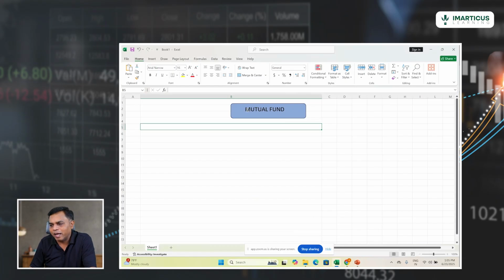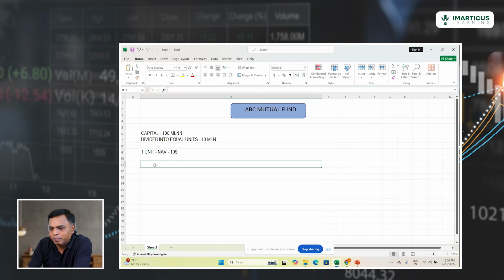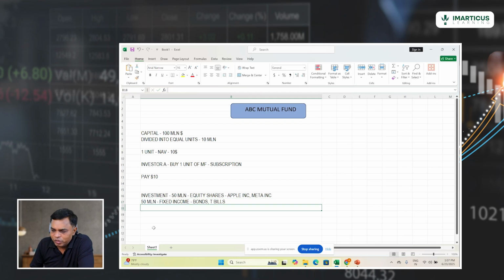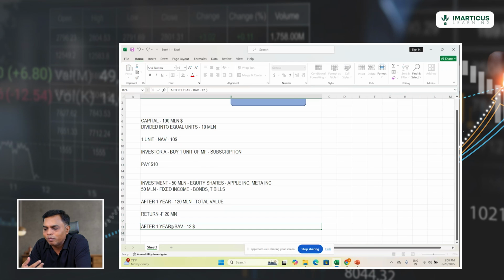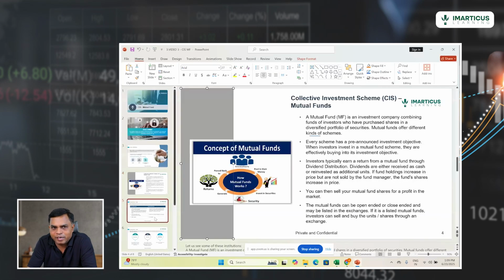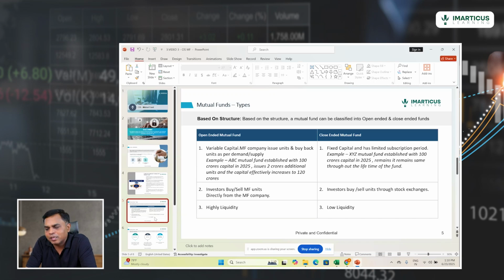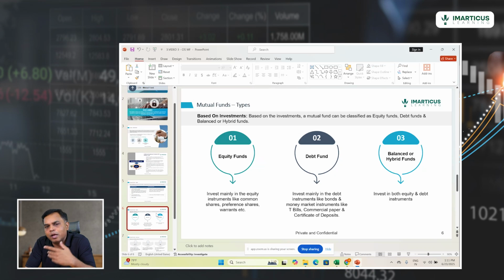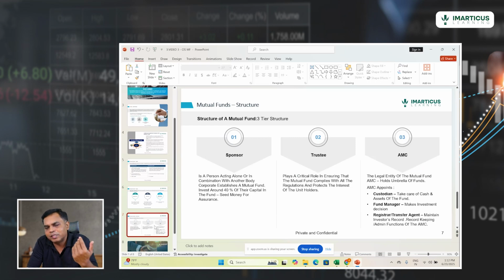Mutual Funds Explained | Structure, NAV, Fees & Key Documents | Module 3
Mutual funds are more than just pooled investments—they are structured, regulated, and documented financial products with multiple participants working behind the scenes.

In this Masterclass, decode the structure of mutual funds, how NAV is calculated, what fees are involved, and the key documents every investor must understand.

⏱️ Timestamps

00:00 What Are Mutual Funds? Explained as Collective Investment Schemes
 01:08 Mutual Fund Units & NAV: How Investments Are Priced
 02:17 How Mutual Funds Pool Money to Diversify and Generate Returns
 03:24 How Mutual Funds Grow in Value and Return Profits to Investors
 04:38 Open-Ended vs Close-Ended Mutual Funds (Key Differences)
 05:42 Trading & Capital Structure in Open vs Closed-Ended Funds
 06:42 Mutual Fund Types: Open-Ended and Close-Ended Explained Simply
 07:46 The 3-Tier Structure of Mutual Funds: Sponsors, Trustees & AMCs

🎓 What You’ll Learn:

1️⃣ Structure of a Mutual Fund

 🔹 SEBI guidelines and regulatory framework

 🔹 Importance of independent oversight

2️⃣ NAV – Net Asset Value

 🔹 What it represents and how it's calculated

 🔹 Impact of market fluctuations and expenses

 🔹 When and how NAV is disclosed

3️⃣ Expense Structure & Loads

 🔹 Total Expense Ratio (TER)

 🔹 Entry and exit loads

 🔹 How fees affect returns over time

4️⃣ Key Mutual Fund Documents

 🔹 Scheme Information Document (SID)

 🔹 Key Information Memorandum (KIM)

 🔹 Factsheet and portfolio statements

📚 Books to Read on Mutual Funds:

 📘 Common Sense on Mutual Funds – John C. Bogle

 📘 Bogle on Mutual Funds – John C. Bogle

🎬 Must-Watch Documentaries:

 🎥 Money Explained (Netflix)

 🎥 The Ascent of Money

 🎥 Dirty Money

❇️ Key Highlights

12 Years Legacy | 1M+ Learners Impacted | #1 Education Provider in Finance | 8+ Years Legacy in Data Analytics | 85% Placement Record | 54% Average Salary Hike | 24 LPA Highest Salary

🏆 Awards & Accolades